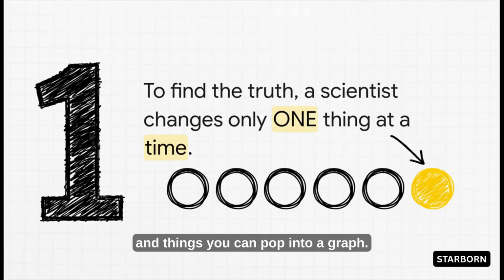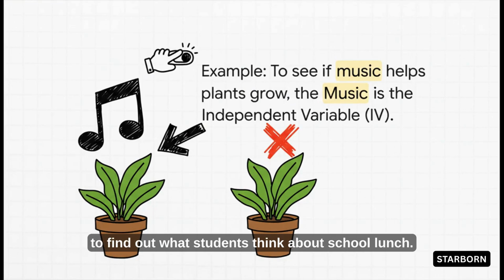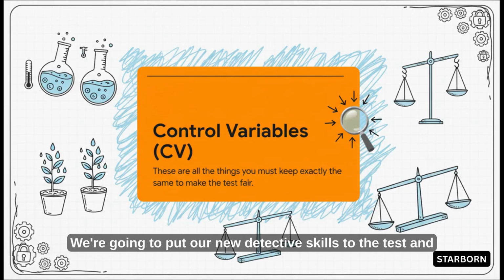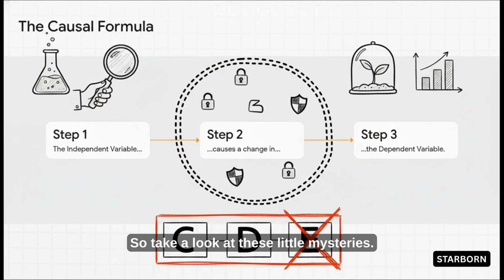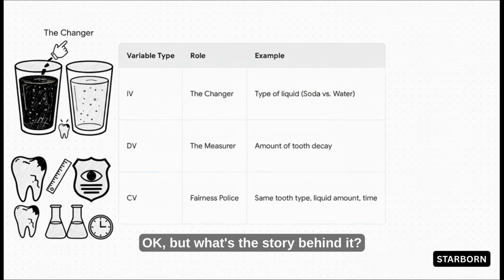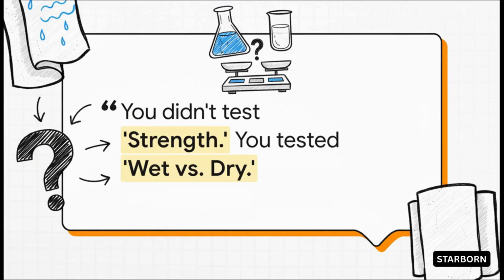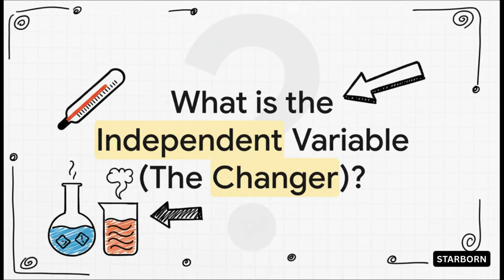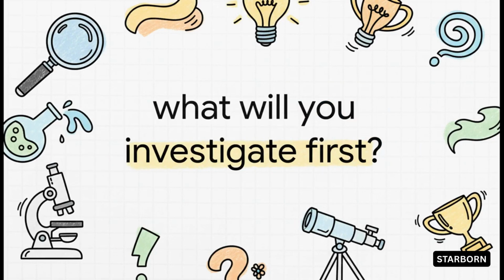Variables & Causal Relationships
Students will identify independent, dependent, and
control variables in scenarios and diagram causal
relationships clearly.